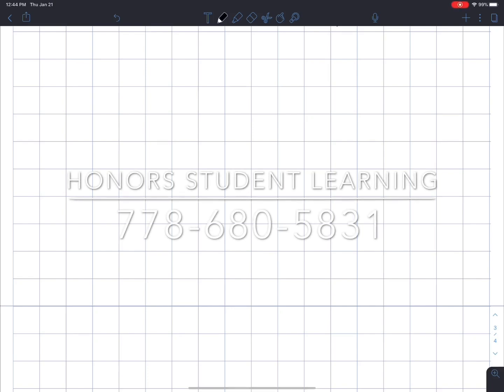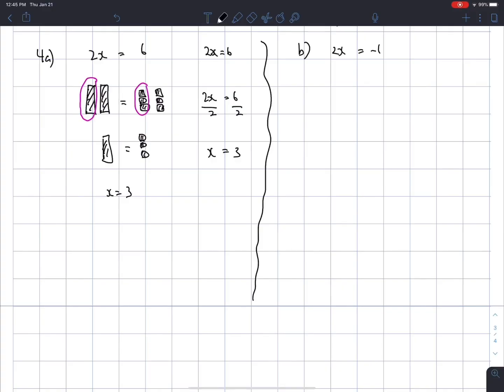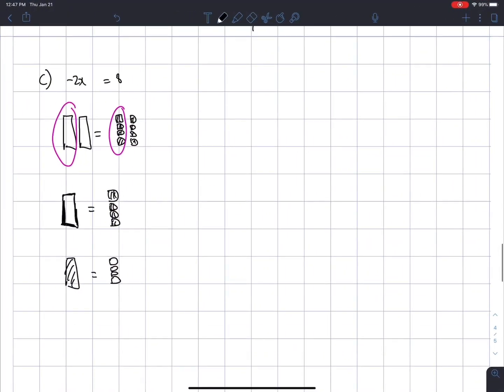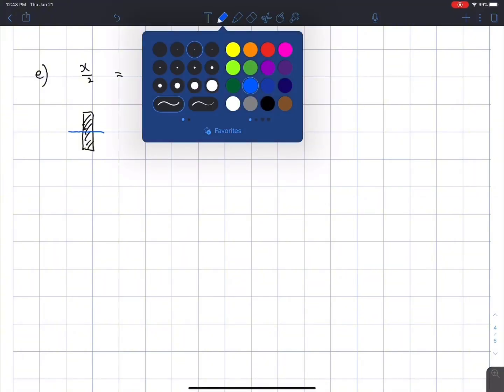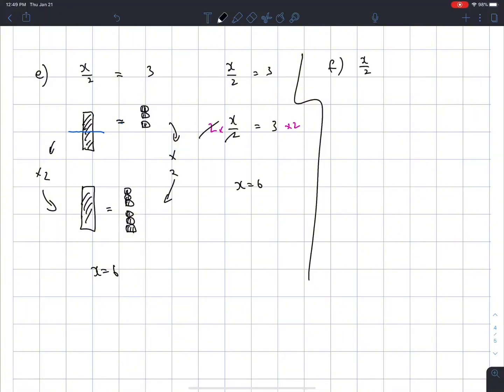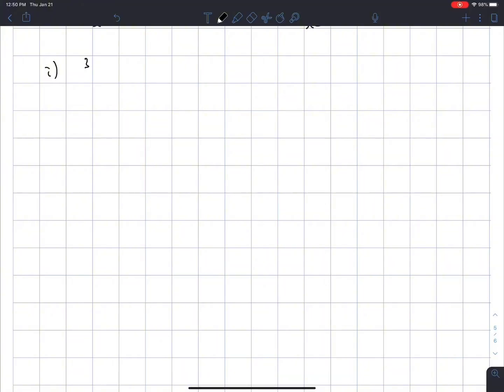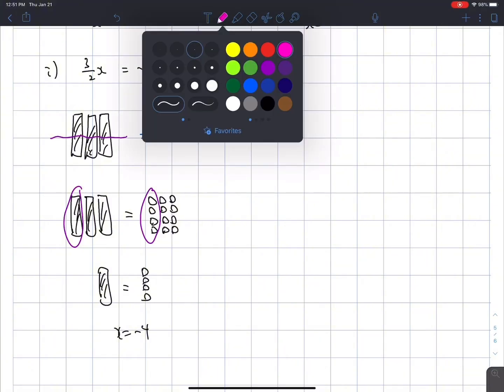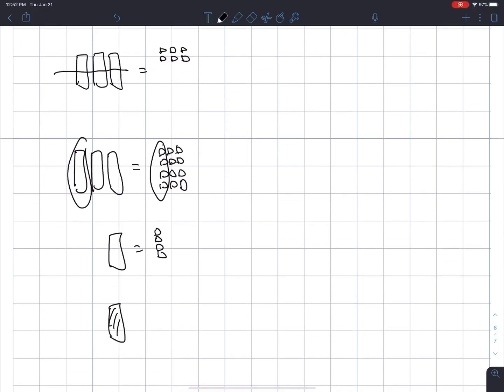math 8 5.4 Question 4